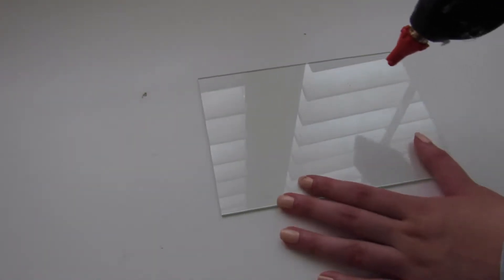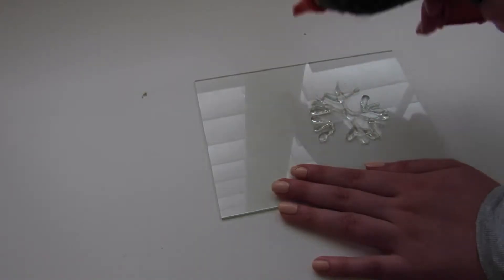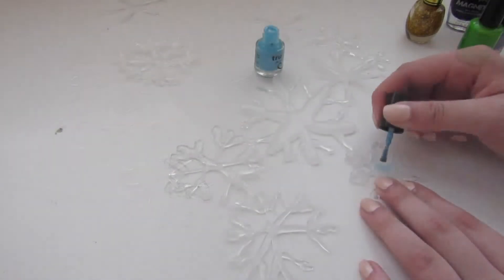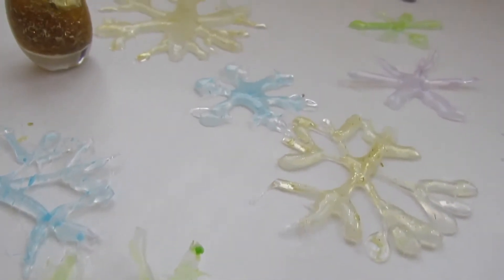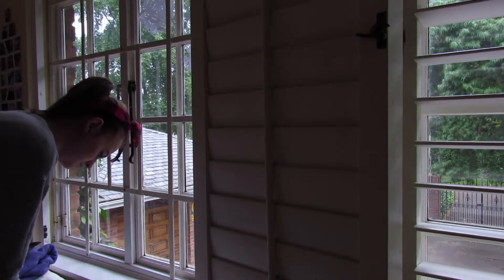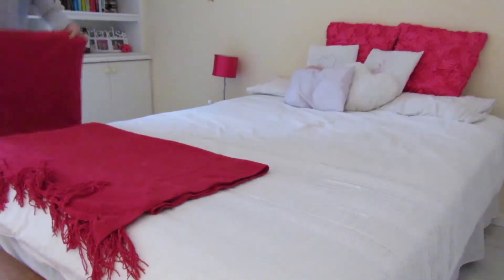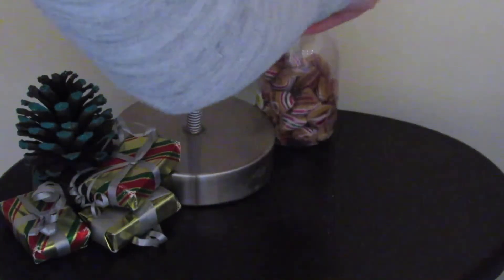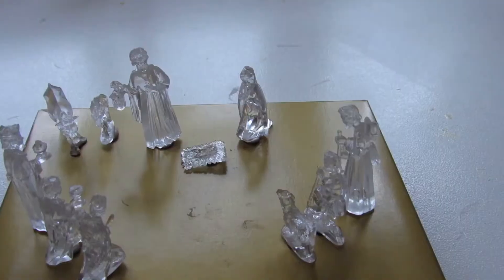Christmas Room Decor | Kayleigh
🔹If you want to send me something:
Westville
3630
Kwa Zulu Natal

🔹Special thanks to Gabrielle Marie for green screen effects.

xxx